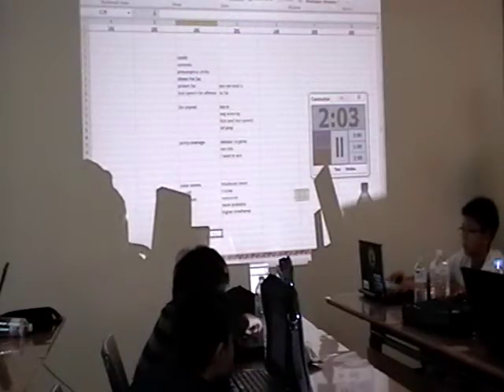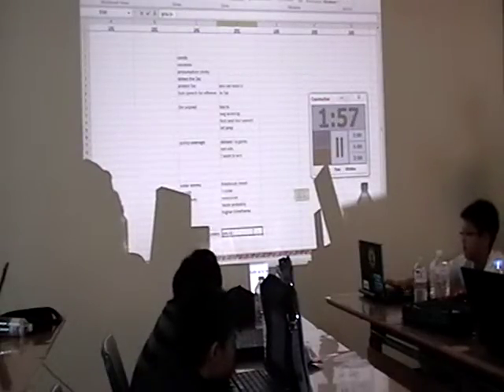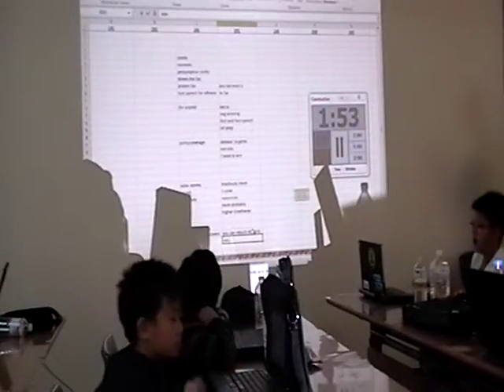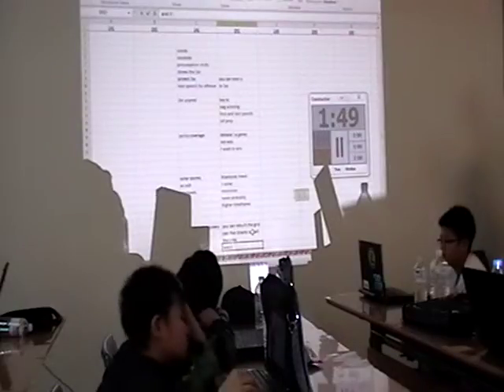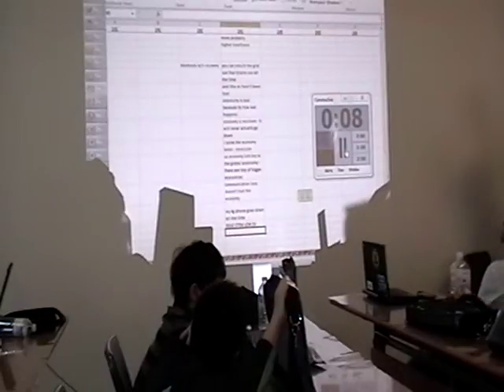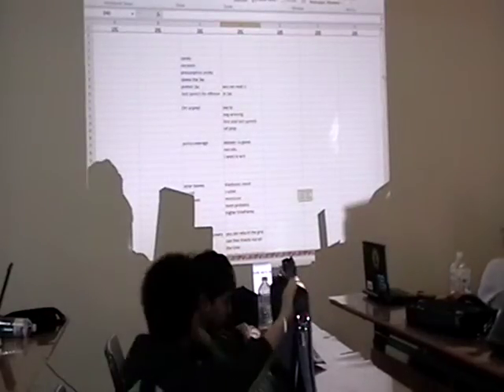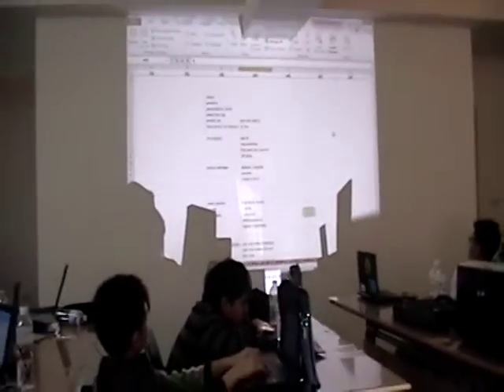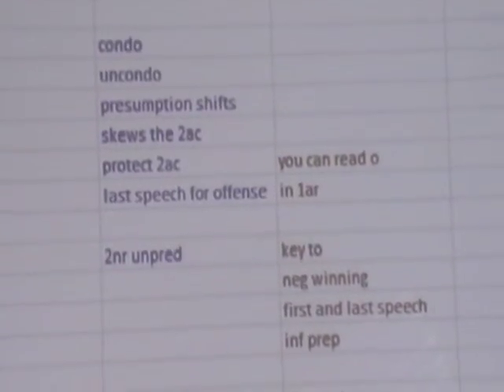2012 Spring Camp - Wednesday 3